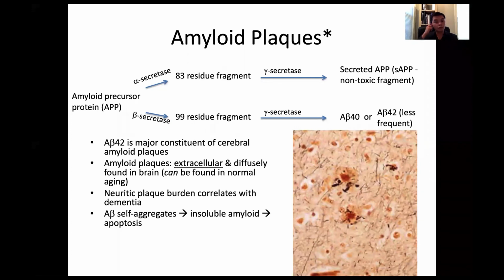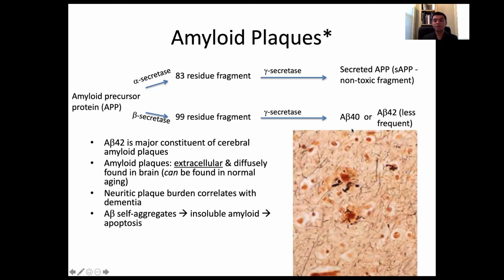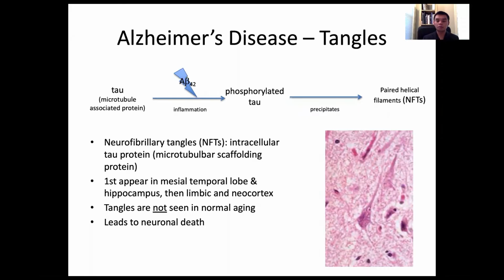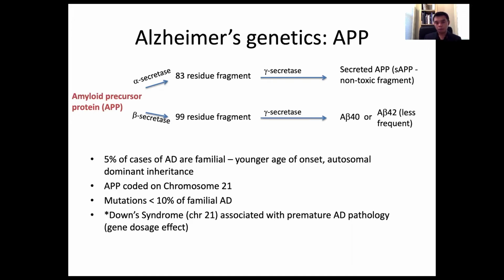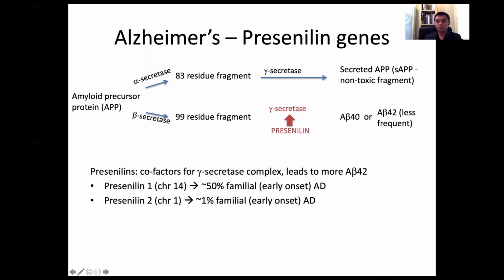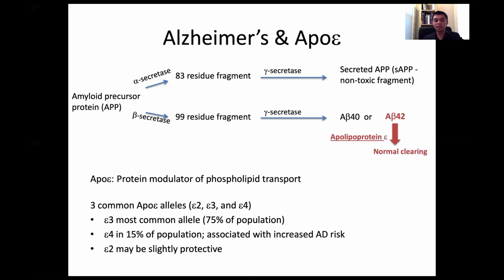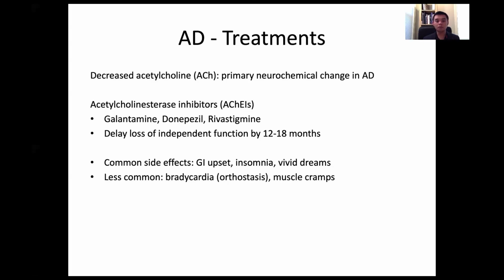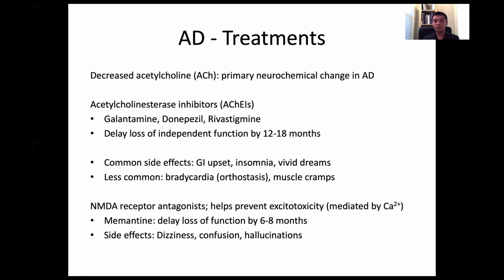Dementias 2 of 4